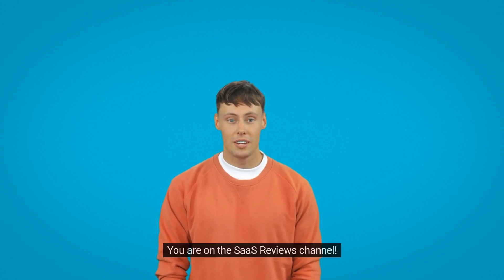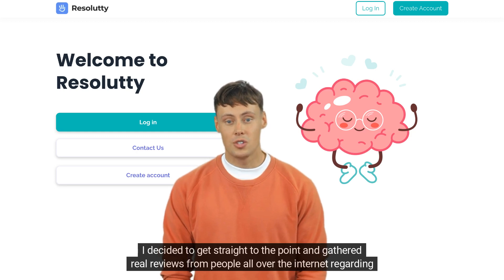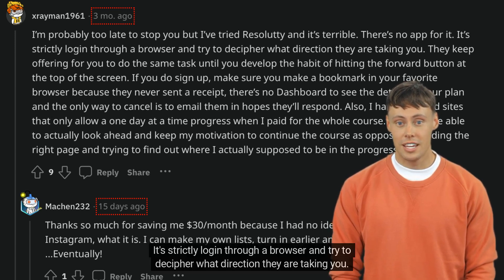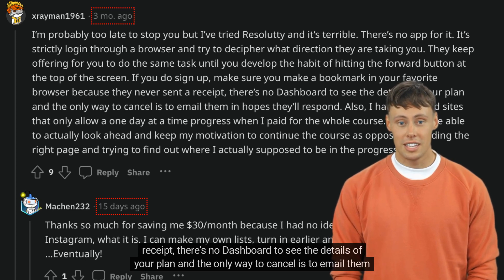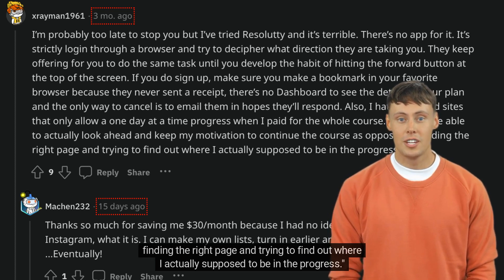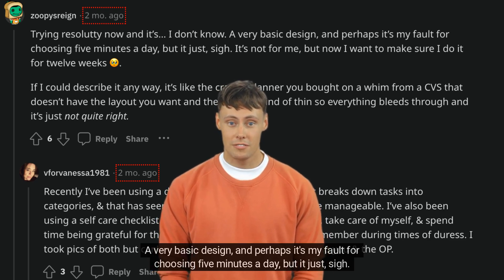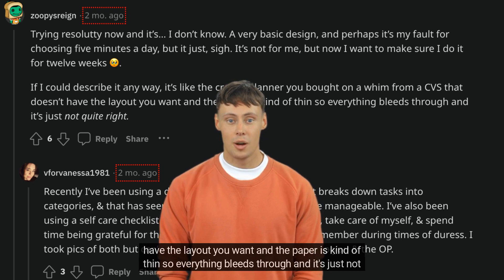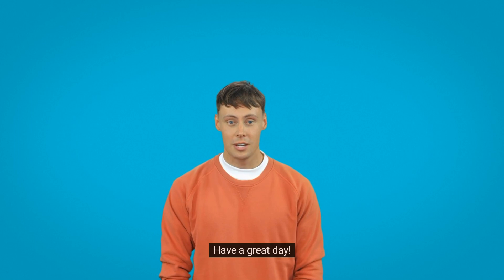RESOLUTTY APP REVIEW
Welcome to our in-depth review of the Resolutty App! This video explores all aspects of this application, covering its features, advantages, and possible limitations.

In this review, we'll dissect the Resolutty App's user interface, feature set, customer service, and overall user experience. Whether you're considering using the app or just curious about its offerings, our review aims to provide a comprehensive perspective.

If there's another app you'd like us to review, drop your suggestions in the comments below.